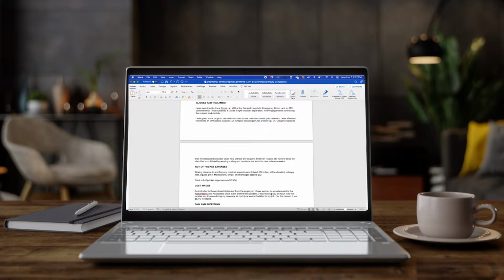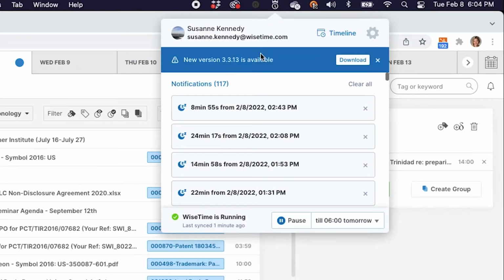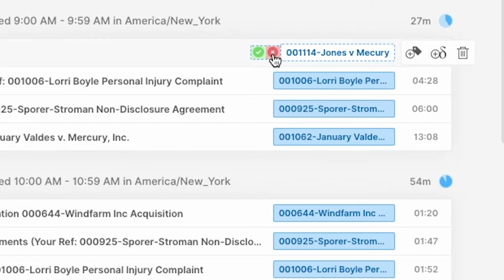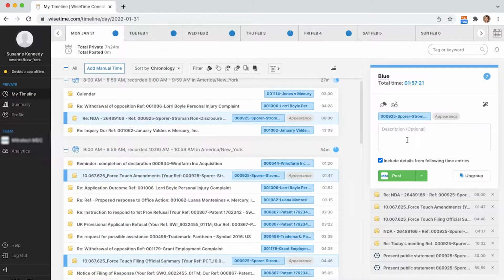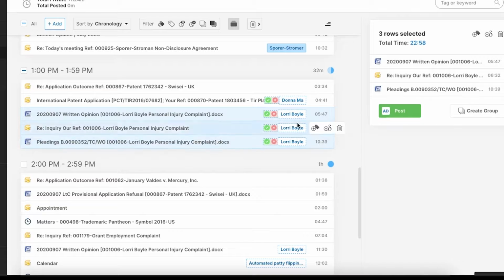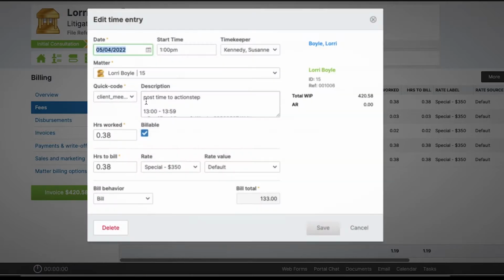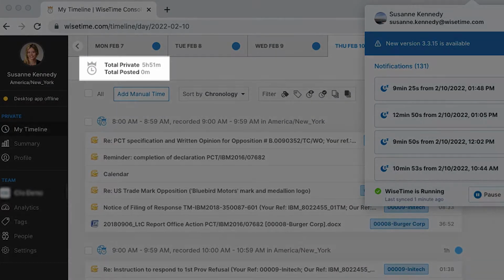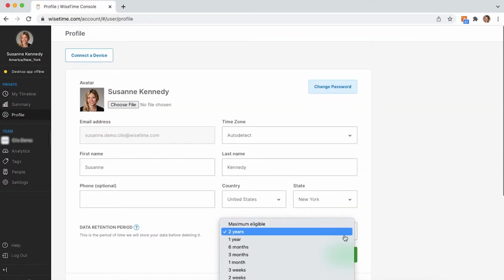Actionstep Connection | WiseTime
Increase your billable hours and decrease time spent on timekeeping by connecting WiseTime to Actionstep. With our autonomous time capture and Actionstep's powerful platform, you'll be unstoppable

00:00 Let WiseTime be your memory
02:03 WiseTime Actionstep Connection
02:57 Privacy by Design
04:00 Testimonial